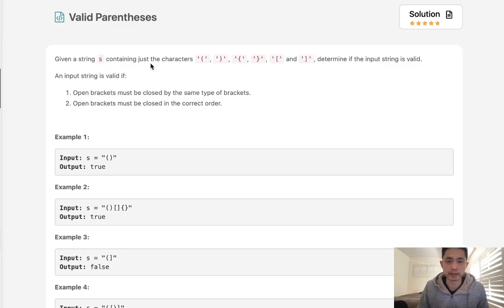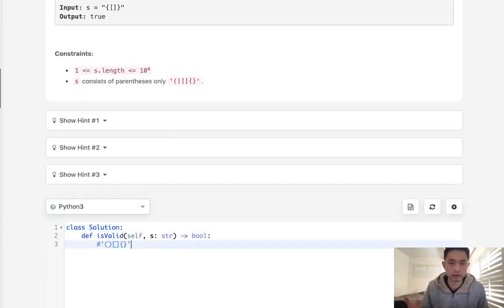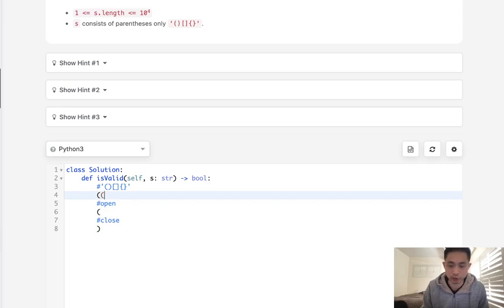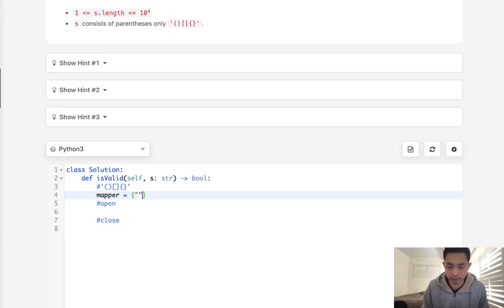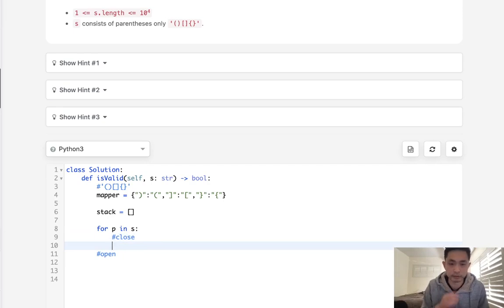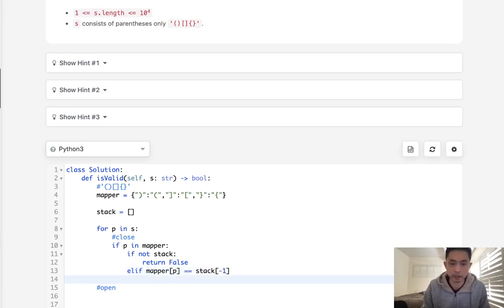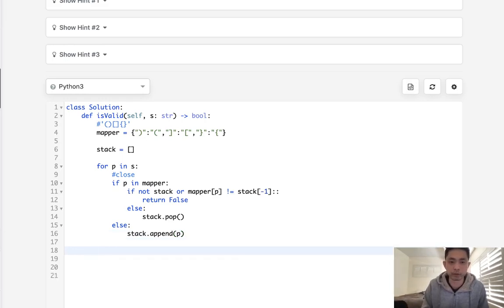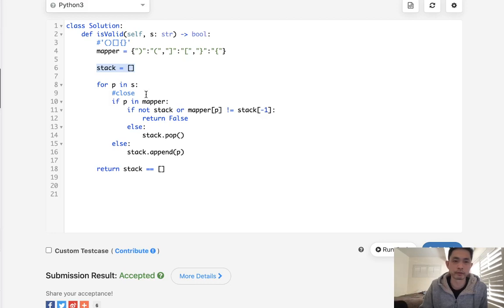Leetcode - Valid Parentheses (Python) (Revisited)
Leetcode - Valid Parentheses # 20